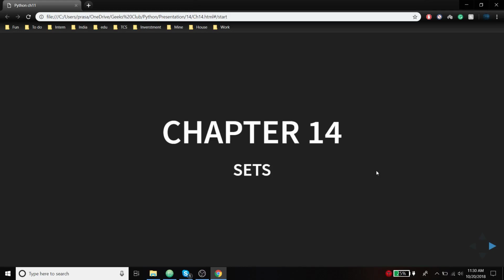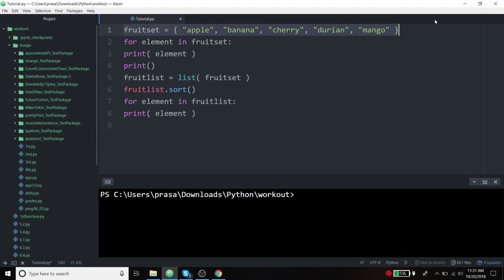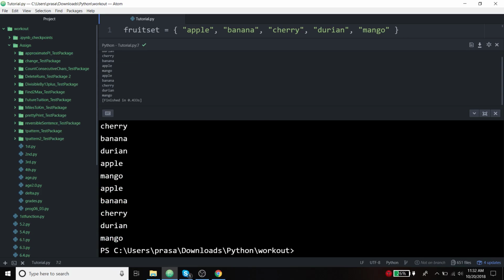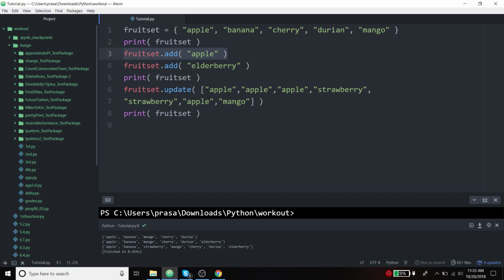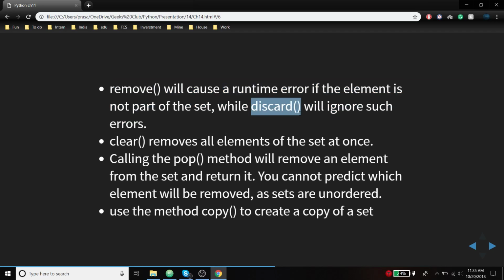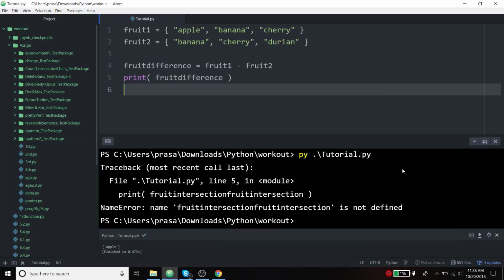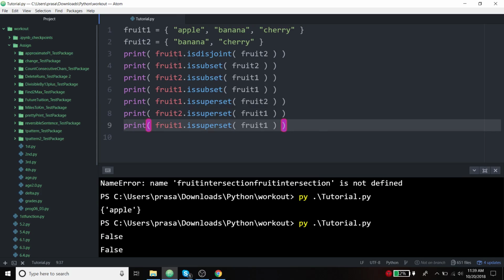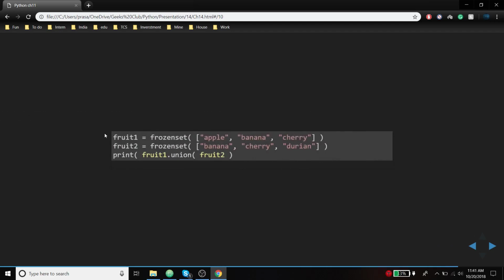Ch14- Sets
This video is shared from our Data Science focused group | Geeks Club. The tutorials are taken by the members of the group during our weekly sessions.